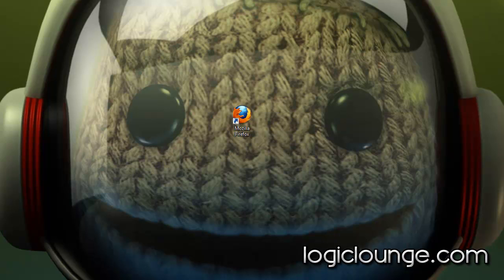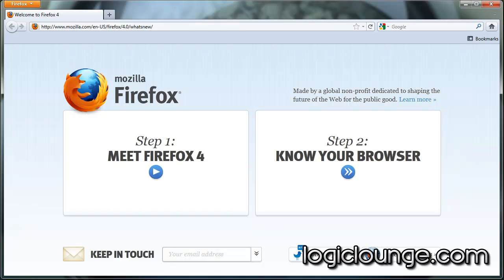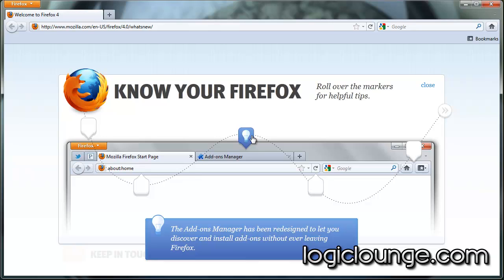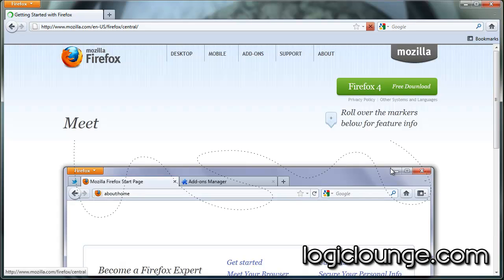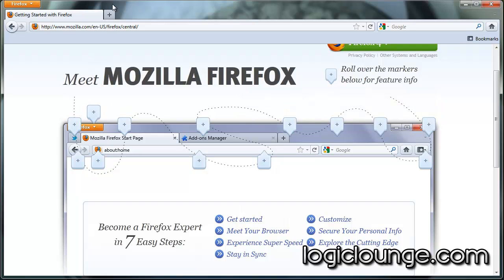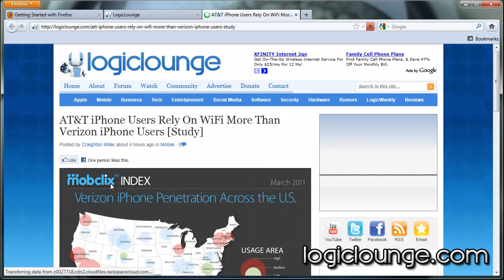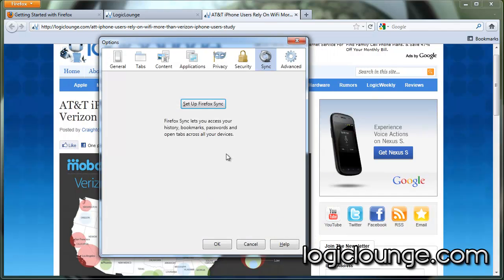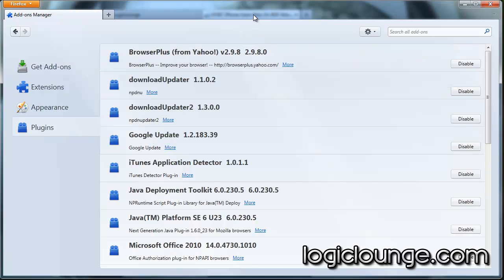Mozilla Firefox 4 Review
|| Firefox 4 was just released to the general public today and we have the low down on what you need to know about this newest release of Firefox.